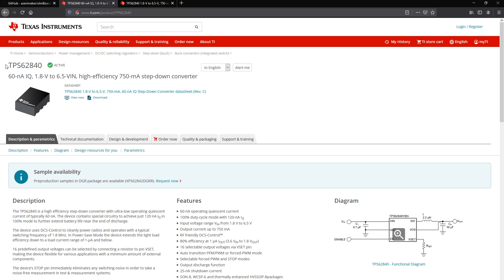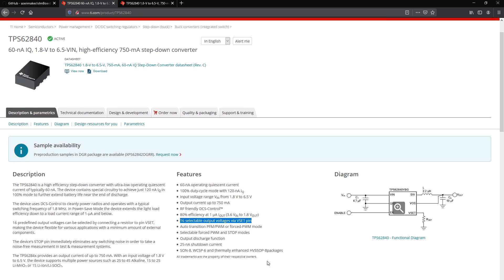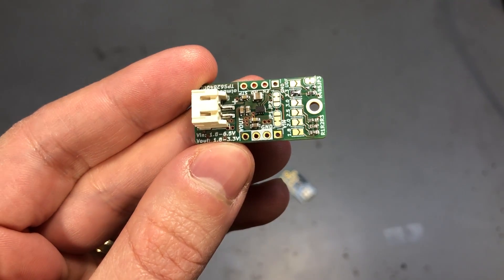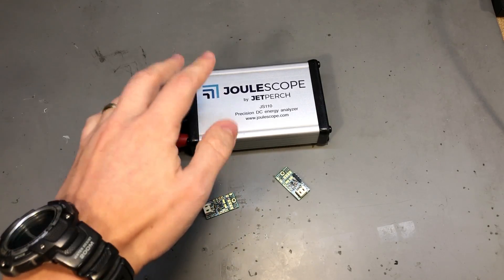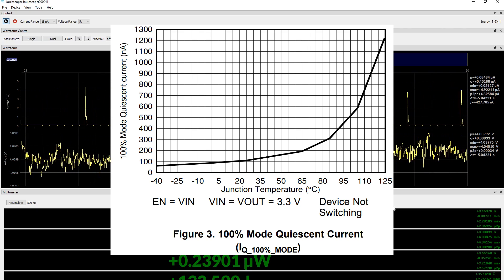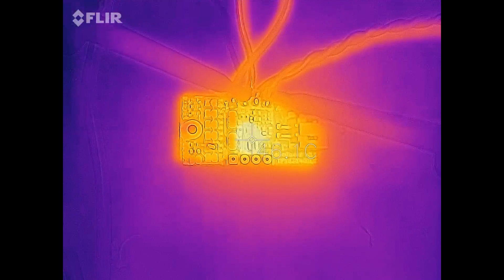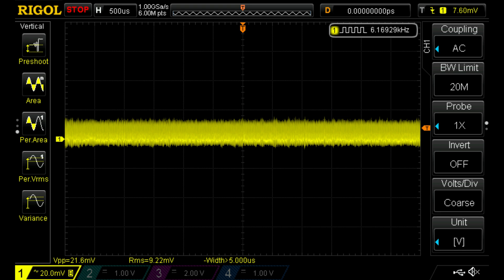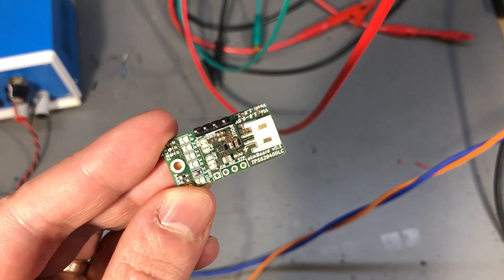Voltlog #280 - TPS62840 olmBoard Ultra Low Power Step Down Converter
$2 for 5 PCBs Any Color In this video I’m doing some measurements on a dc-dc converter sent in by a viewer. It’s based on the TPS62840 which is an ultra low power step-down converter with some nice features.